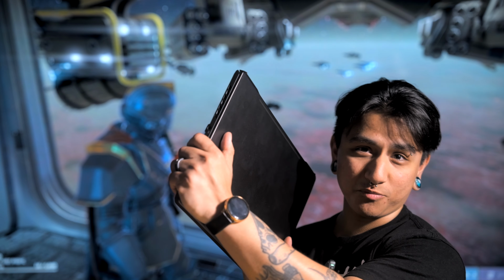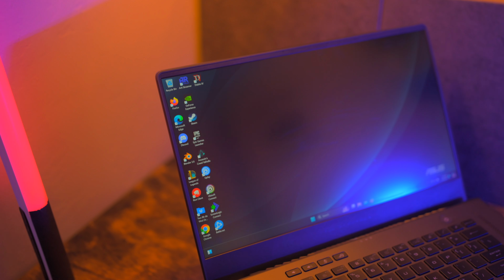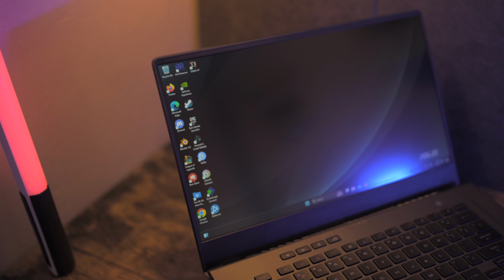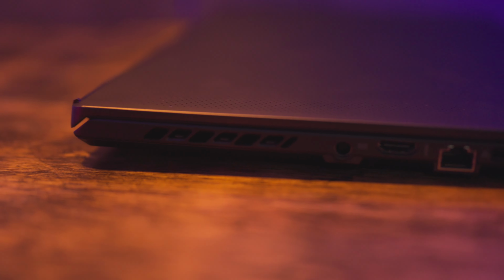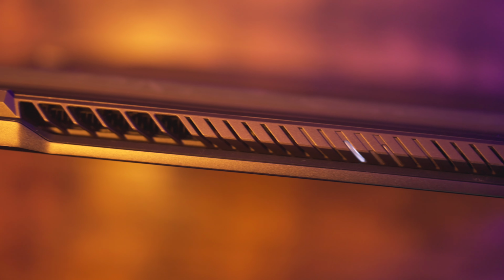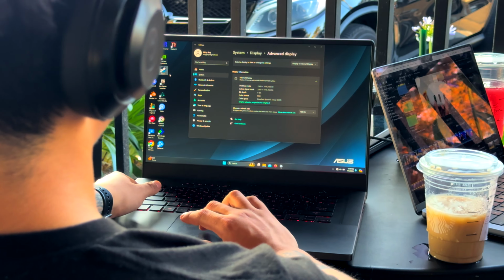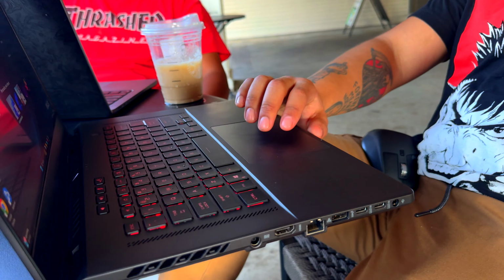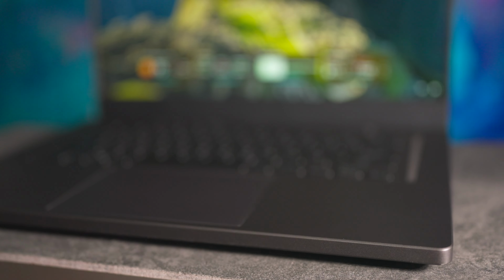The Gaming Laptop You Need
Let's go over this AMAZING gaming laptop in a fun way!

Beats Studio Pro
Logitech MX Mouse
XReal XR Glasses